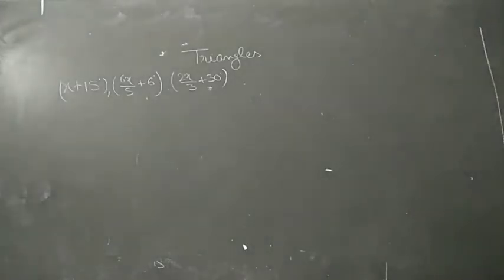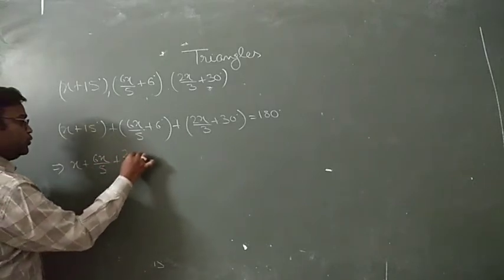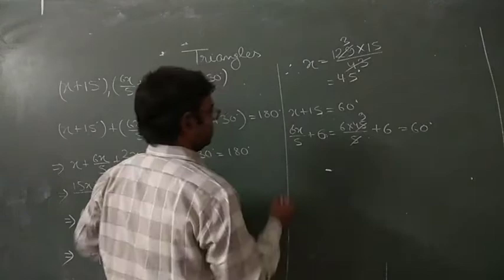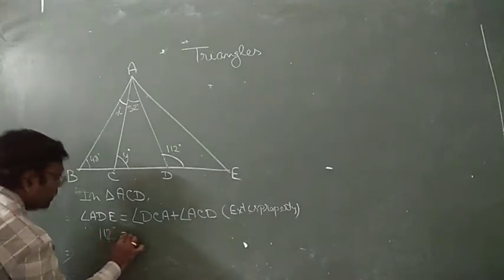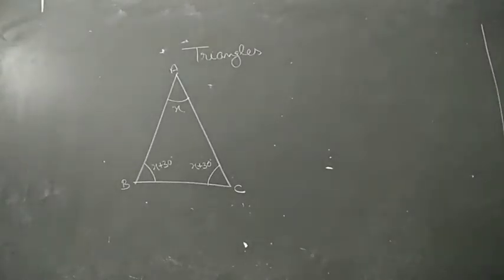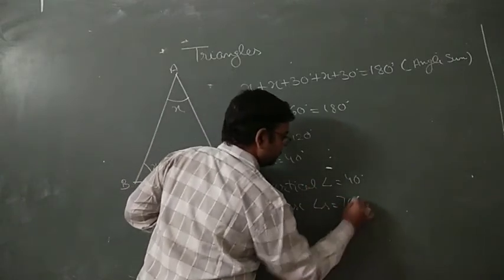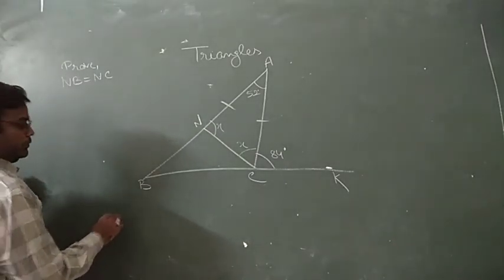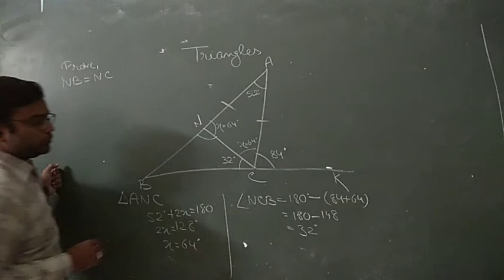Class - 8, Subject - Maths, Triangles (Part 2)